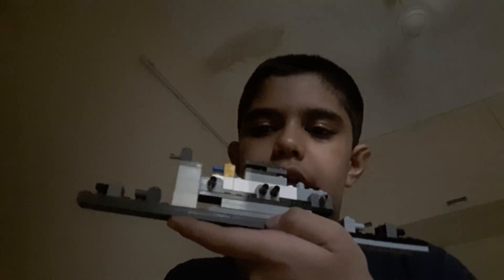How to make featured future battleship from lego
Today's video is about making a battle ship.

If you like battleships, tanks, airjets (planes) you should try these games:

War thunder
World of airjets(planes)(I don't know if this is a real game. I played it a long time ago)
Morden warships
Tank stars
War machines
(Etc)